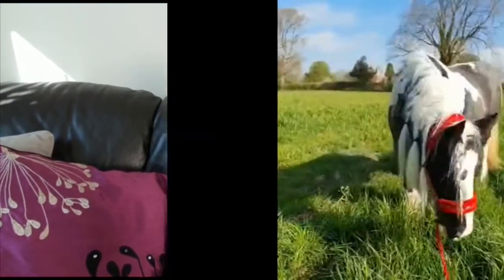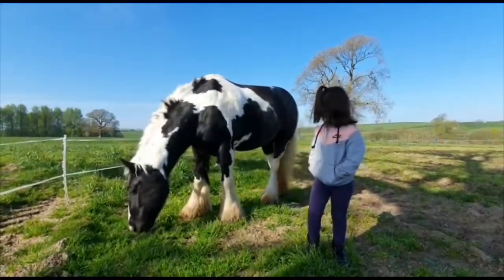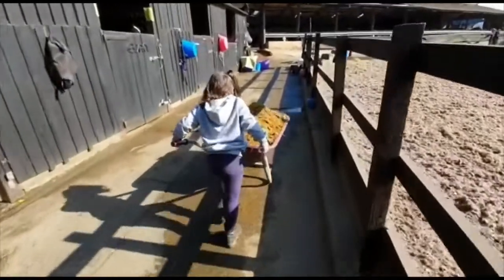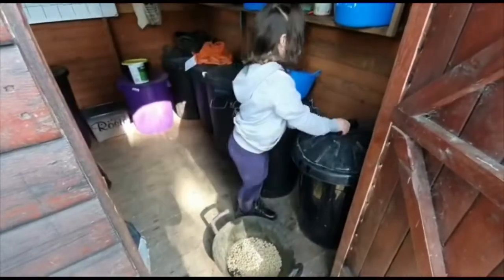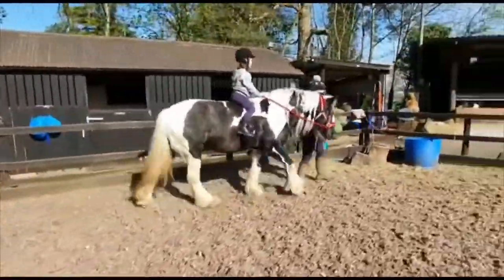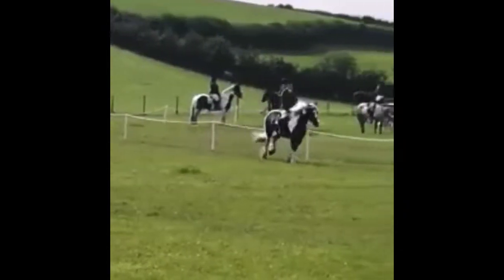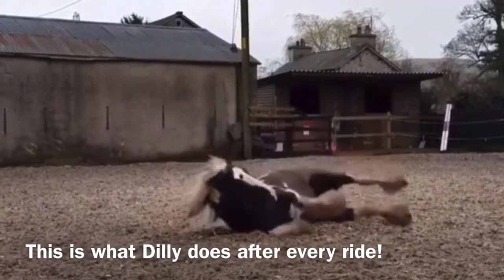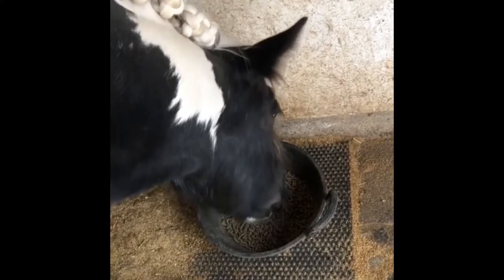Meet My Animals! {Part 4 ~ Dilly!}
Hi! I’m Ella! I’m a 6 year old girl from England! I enjoy playing with my animals and doing gymnastics!

Some animals you will see on my videos:
🐍 • Colin - My Hypo Cornsnake!
🐍 • Hilda - My Mum’s Western Hognose!
🐍 • Barry - My Mum’s Mexican Black King Snake!
🐶 • Mya - My Blue Staffordshire Terrior!
🐶 • Mollie - My Black Labrador!
🐴 • Dilly - My Sister’s Piebald Cob!